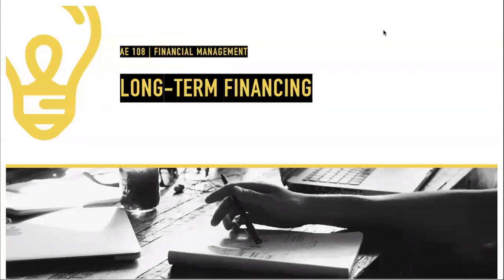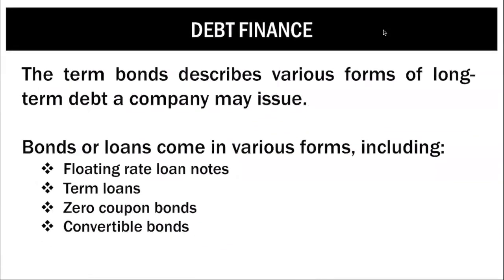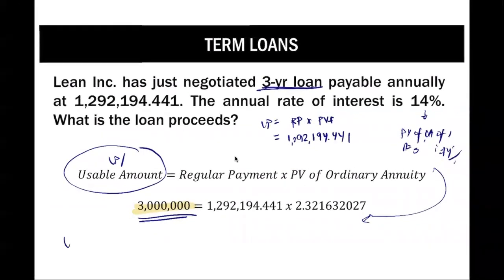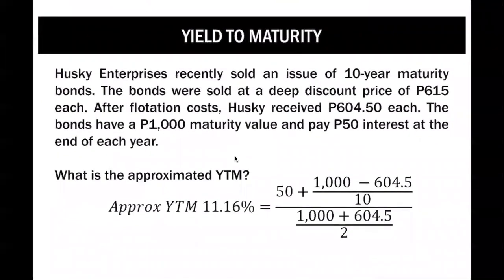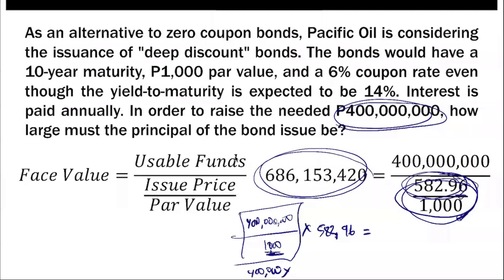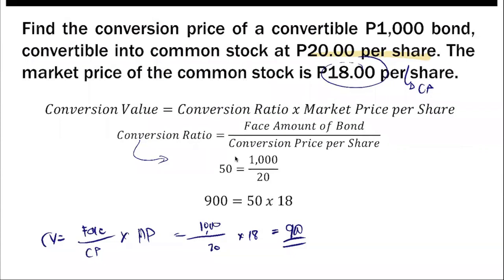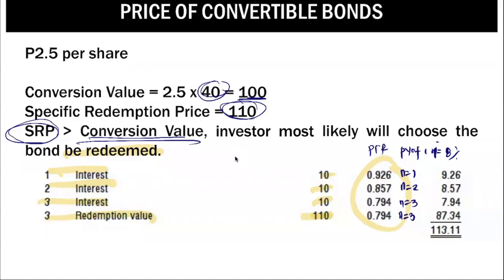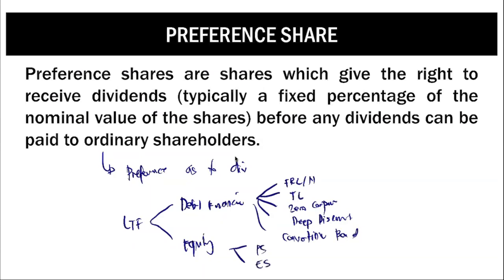FinMan - Long-Term Financing